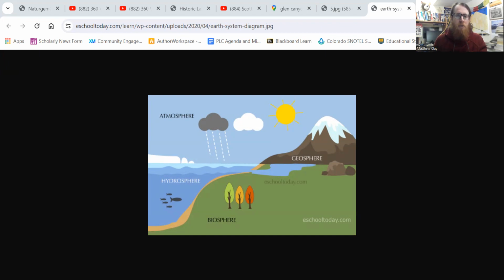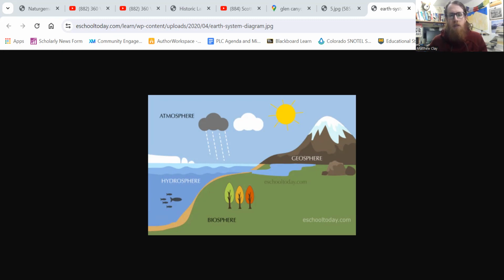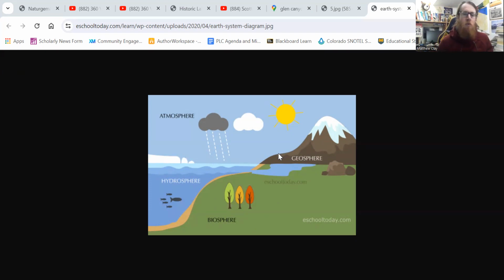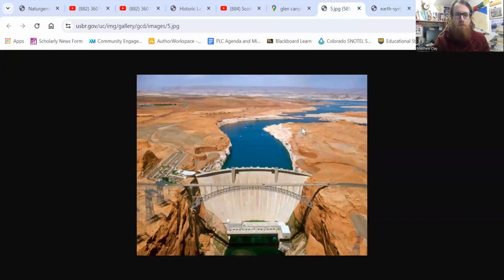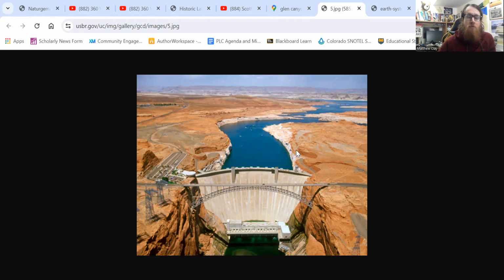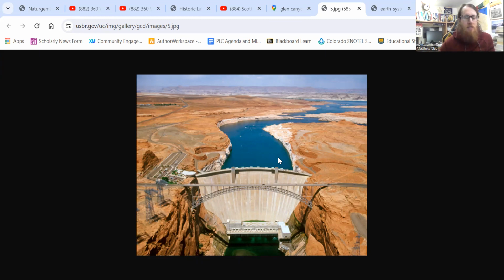Science Methods Snow Day March 26, 2024